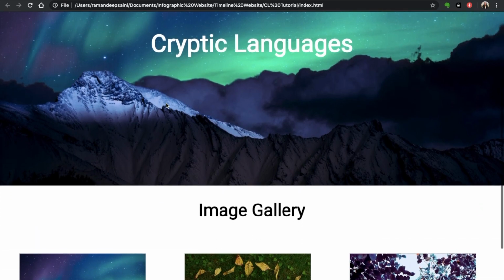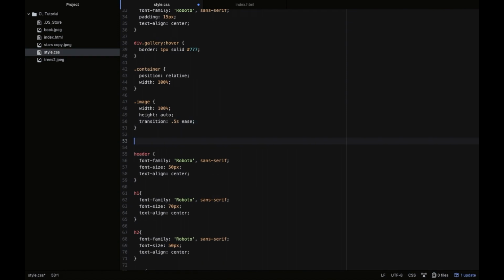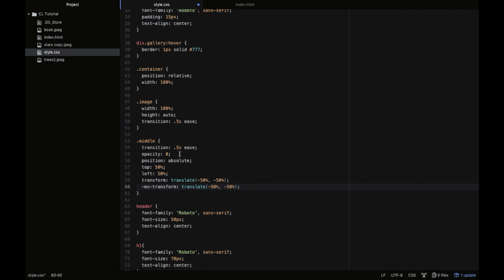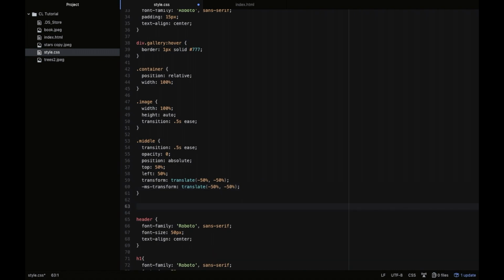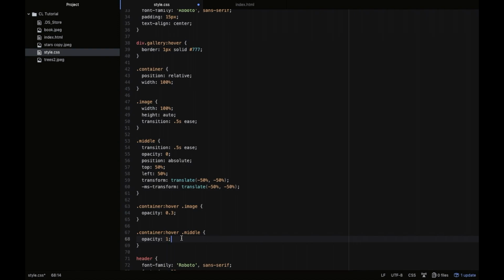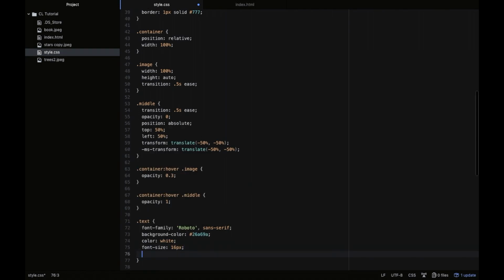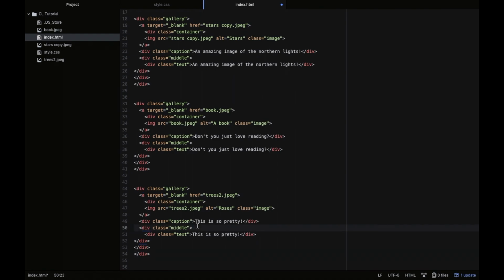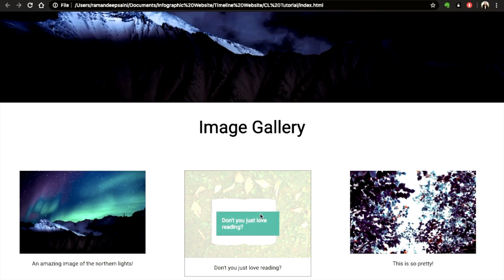Hover Effects with HTML & CSS: Part Two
This video explains another type of hover effect you can use for your website!